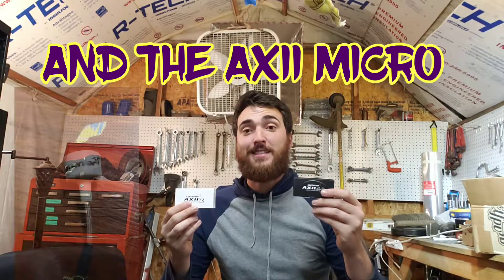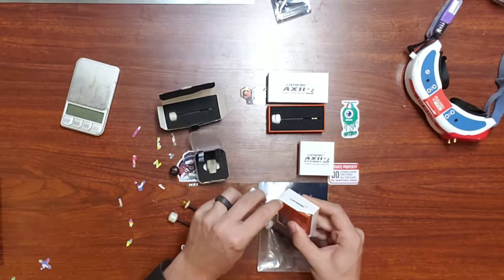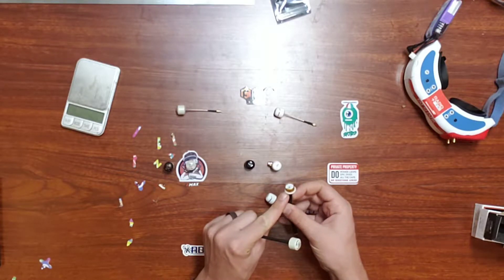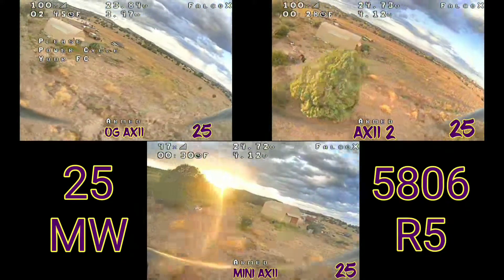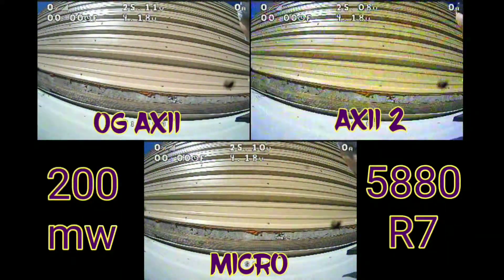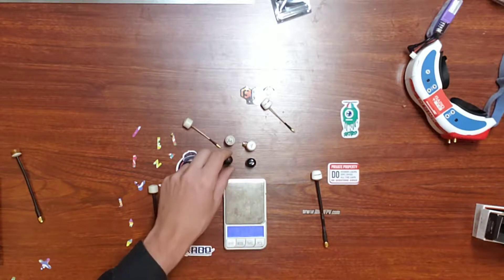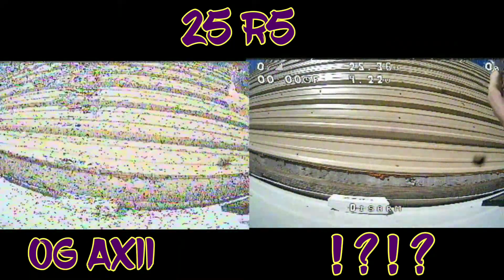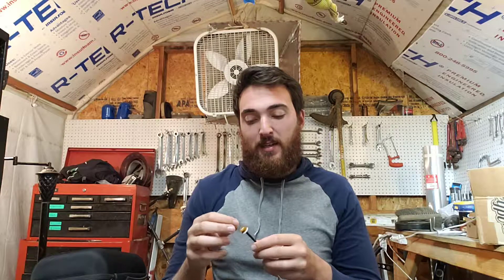AXII 2 Review and DVR Comparison to Micro AXII and AXII.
In depth review of the AXII And the new AXII 2 antenna for fpv drones.

Breaksteels video on this antenna
Is the lumenier AXII 2 antenna better then the old AXII?